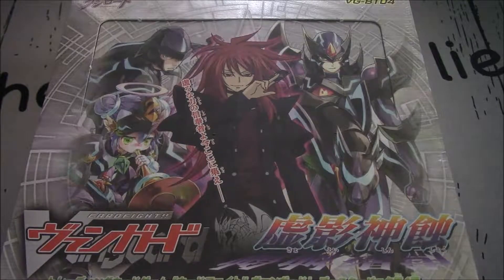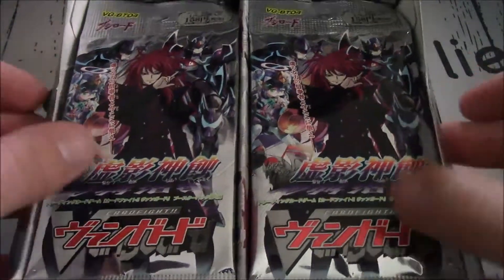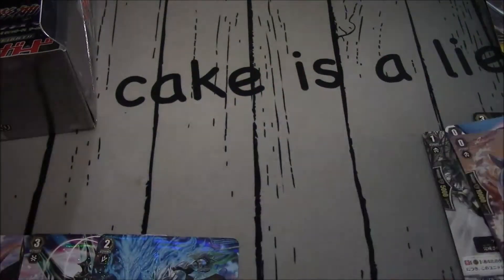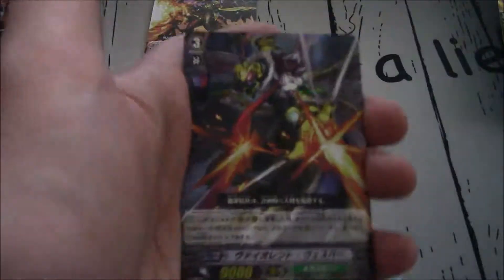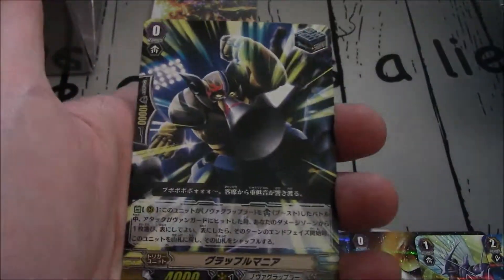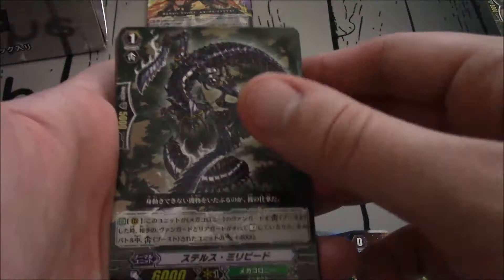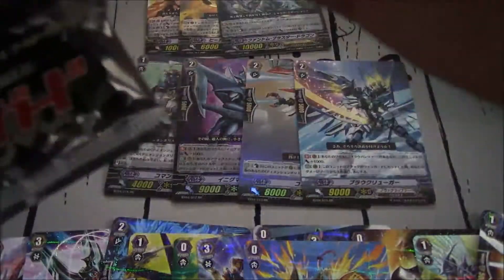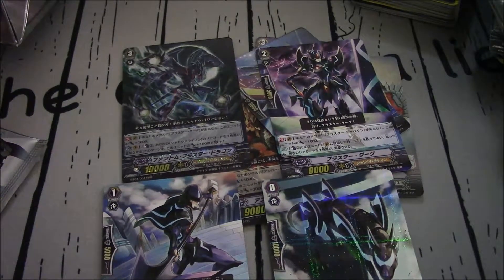Unboxing: Booster Set 4: Eclipse of Illusionary Shadows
We are Cardfight Crazy, Joey, Jacob, and Dom. We produce videos covering the card game we love, Cardfight!! Vanguard.